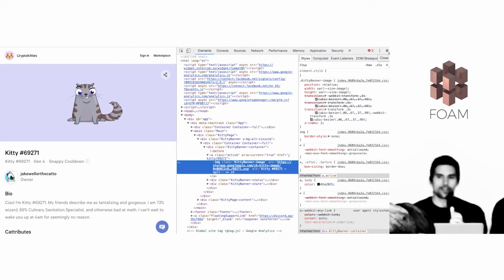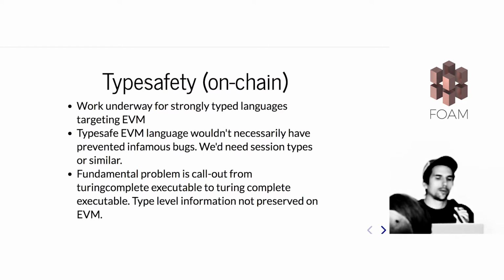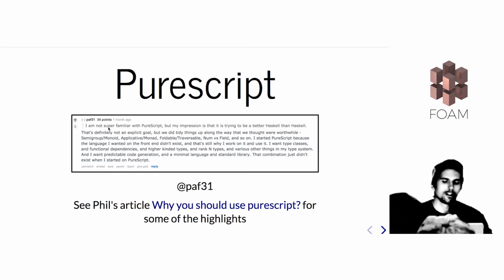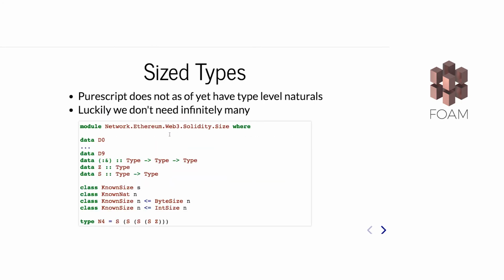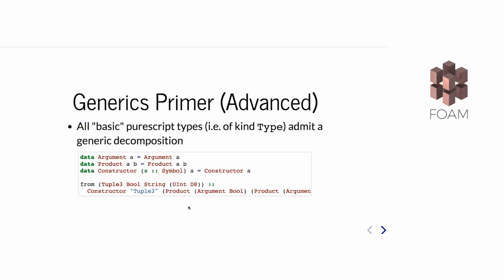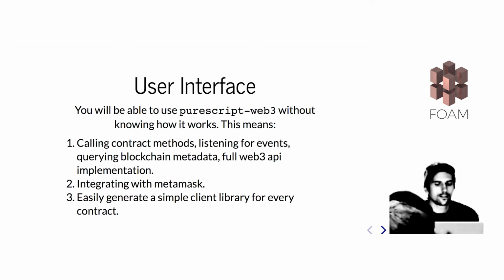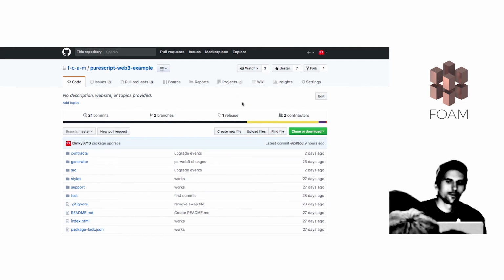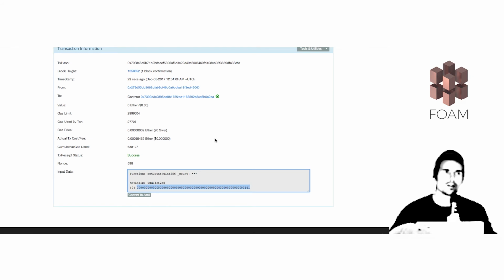Purescript-web3 presentation by Martin Allen, Senior Blockchain Developer at FOAM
purescript-web3 is a purescript binding to Ethereum’s javascript web3 library and the JSON-RPC interface. We’ll walk through why it was developed, how to use it and why you might want to use it yourself.

If you are looking for examples of how to use the library, you can view any of the following repositories:

purescript-web3 — the core library implementation
purescript-web3-generator the component which generates purescript modules from your contract abis
purescript-web3-tests — An example of how to incorporate the truffle migration tool while using `purescript-web3` for testing.
purescript-web3-example — A simple purescript-web3 app template that you can clone and run as is, or modify for your own Dapp.
Kitty-monitor — An example application displaying the latest crypto kitties auctions, built with our purescript-web3 library.

The purescript-web3 stack currently supports all of the eth endpoints of the web3 api that one would need in order to deploy or interact with smart contracts or blockchain metadata, with full web3 coverage coming soon. It also supports out of the box integration with metamask meaning that it’s fully capable of supporting your frontend web3 application in the browser.

Martin (@blinky3713) is a senior blockchain engineer at FOAM and has a background in algebraic geometry.